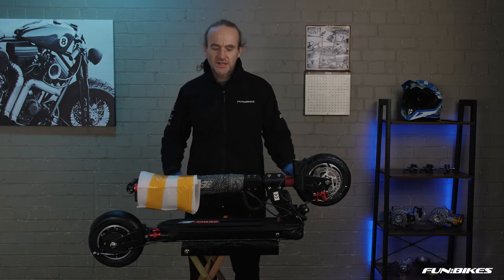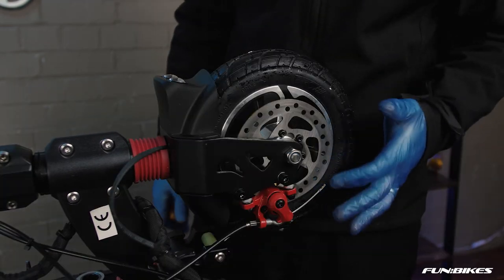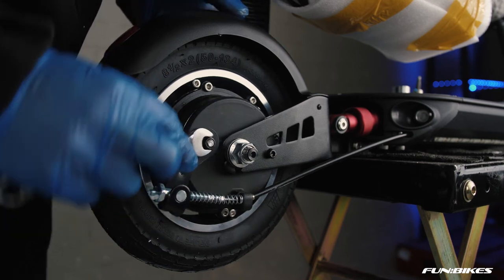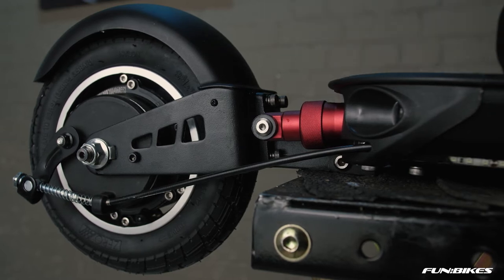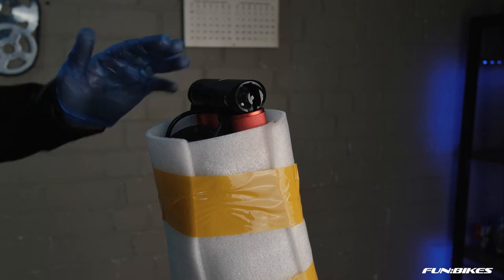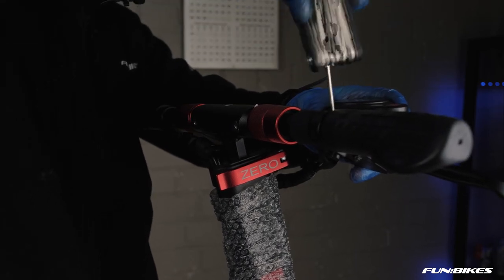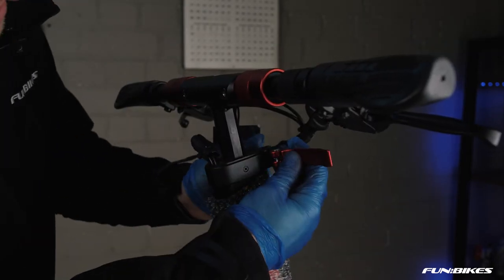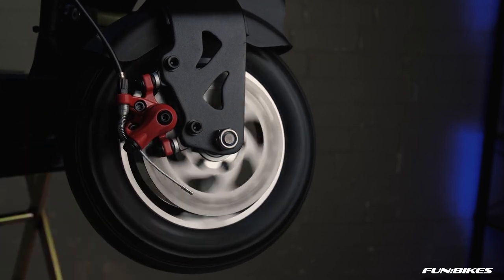Zero 9 48v 13AH 600w Electric Scooter Assembly Video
These are the assembly instructions for the Zero 9 48v 13AH 600w Electric Scooter.

This top specification version of the Zero 9 scooter includes a single 600w brushless 48v motor with a top speed of 40km/h, and an optimum range of 44km, due to the performance of the 48v 13ah lithium battery.

Front Spring and Rear Hydraulic Suspension
With both front and rear swing arm suspension and a larger deck, the Zero 9 provides a smooth & comfortable ride.

Cable Operated Front Disc / Rear Drum Brake
The combined front disc brake and rear drum brake provide great stopping power, tackling the toughest conditions.

Front, Rear and Deck Side LED Lights
Also, the Zero 9 is fitted with two front, two rear and deck side LED lights to ensure you are noticed for safety.

Lightweight and Foldable
Weighing in at just 18kg, the scooter is also foldable for easy storage and transportation.

600 Watt Brushless Motor
A single 600w brushless 48v motor with a top speed of 40km/h, and an optimum range of 44km.

LCD Intelligent Display
Display includes a battery indicator, speedometer, gear setting, trip mileage, ODO (lifetime mileage), light control, voltage level, electrical current level, error codes.

9 inch Tyres

The high grade 9 inch tyres provide better grip, and coupled with both front and rear swing arm suspension, deliver a controlled ride over rough terrain.

Main features:

Power: 48 Volts
Battery: Lithium 48V 13AH
Controller: 25A
Max load: 100kg
Max speed: 40 km/h (Dependant on rider weight & terrain)
Max mileage: 44 km (Dependant on rider weight, terrain, incline and style of riding)
Charge time: 7 hours
Net Weight: 18kg
Folded size: 100x20x39cm
Assembled size: TBA